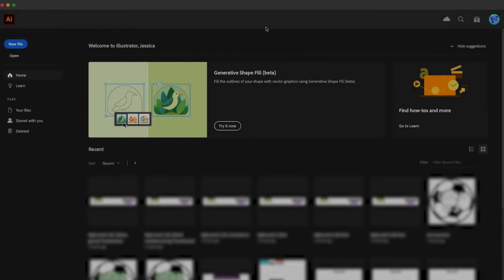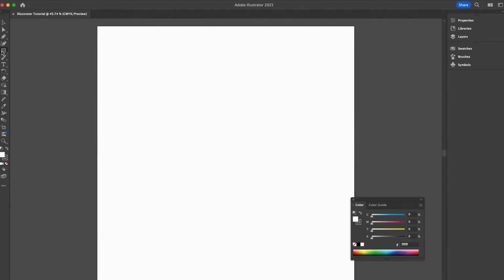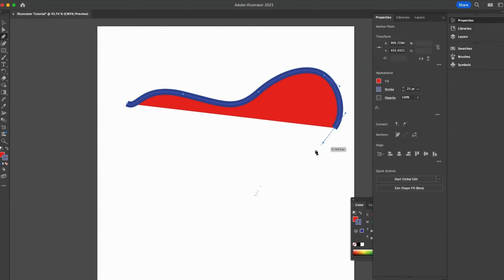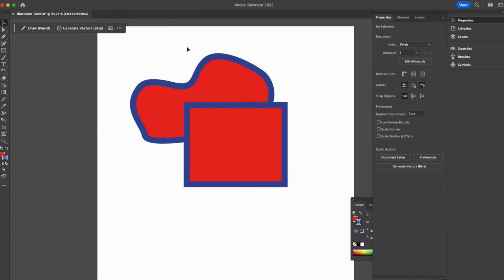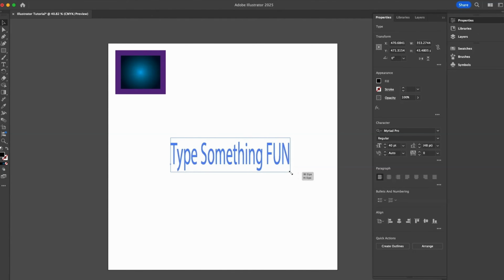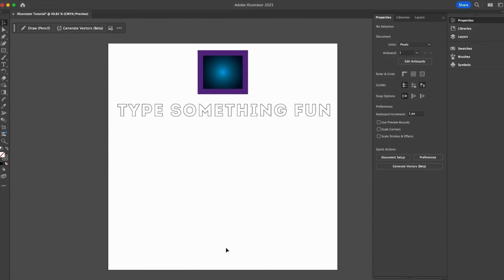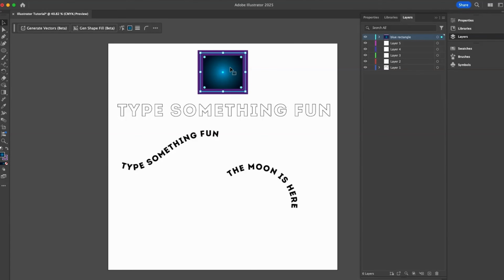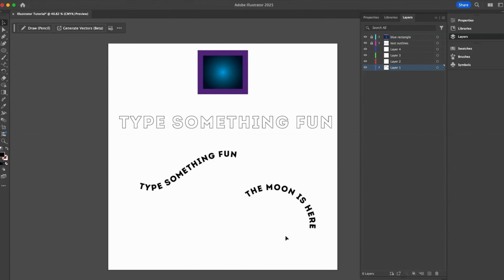Adobe Illustrator Tutorial: Master the Basics FAST (2025 Beginner Guide)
Adobe Illustrator tutorial for beginners looking to master graphic design basics fast! In this Adobe Illustrator tutorial, you'll learn how to create professional logos, use essential vector tools, and navigate the Illustrator workspace like a pro—all in under 9 minutes. Whether you're building branding assets for a business or exploring creative design, this beginner-friendly guide is the perfect starting point.

⏱️ Timestamps
00:00 – Intro: Why Illustrator is great for beginners
00:30 – Setting up a new file and choosing dimensions
01:01 – Understanding the workspace and key panels
01:34 – Using the Selection and Direct Selection Tools
02:03 – Creating and editing shapes with the Shape Tool
02:37 – Customizing fill, stroke, opacity, and outline thickness
03:20 – Using the Pen Tool to create custom shapes and curves
04:30 – Combining shapes with Pathfinder
05:20 – Working with gradients and color effects
05:55 – Typography basics and customizing text
06:40 – Text outlines and type-on-a-path technique
07:45 – Managing layers for organized design
08:10 – Exporting artwork with high resolution and transparency

If you’re searching for the best Adobe Illustrator tutorial for beginners in 2025, this quick-start video covers everything from vector shapes, Pen Tool mastery, to working with typography and exporting your final project. You’ll get hands-on with shape tools, learn how to align objects, and even apply gradients—all using shortcuts that will save you tons of time.

This video is especially useful for anyone interested in Adobe Illustrator logo design, Illustrator tools explained, vector illustration for beginners, or how to create branding assets with Adobe Illustrator.